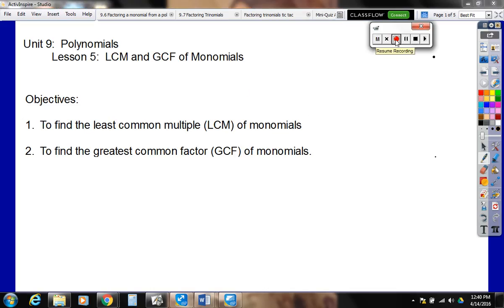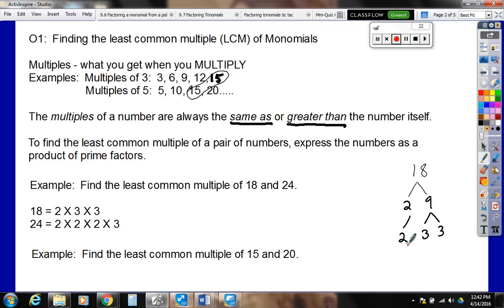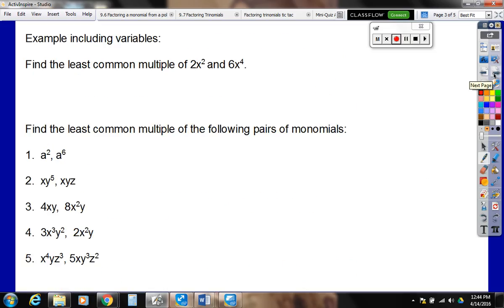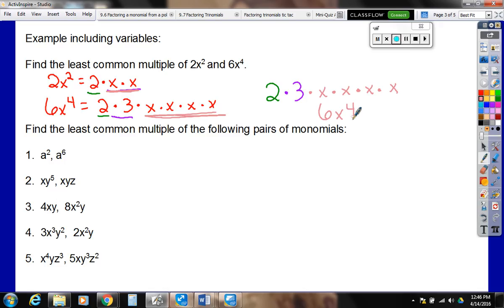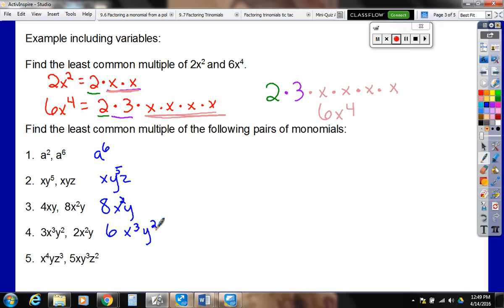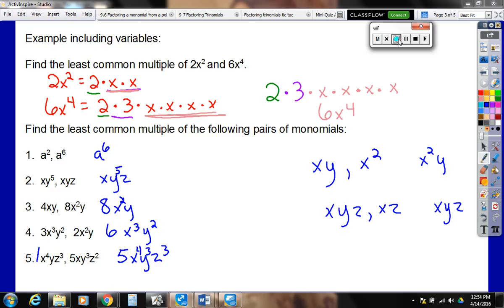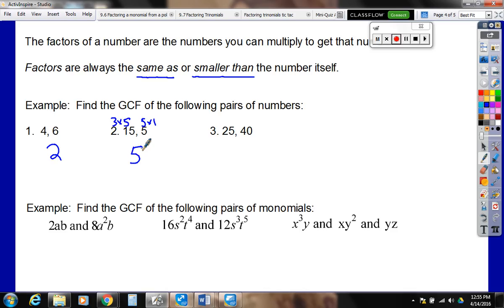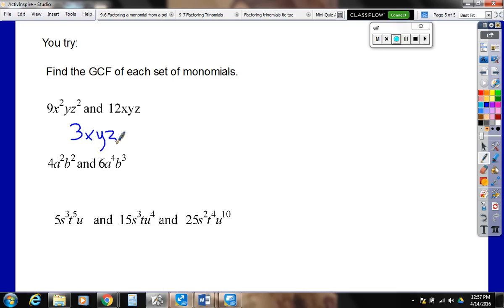9 5 LCM and GCF of Monomials